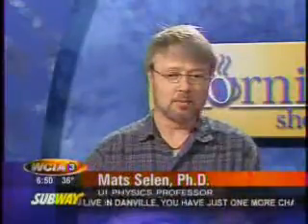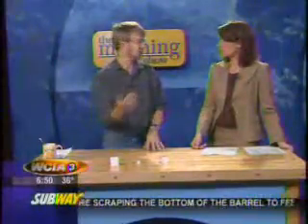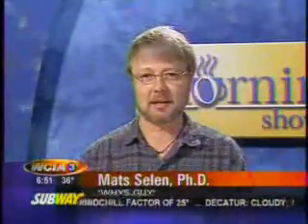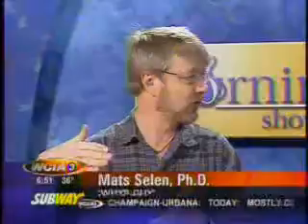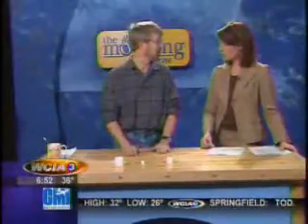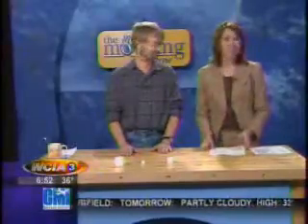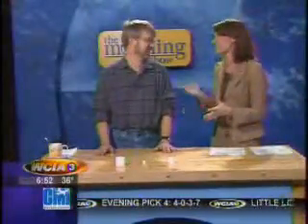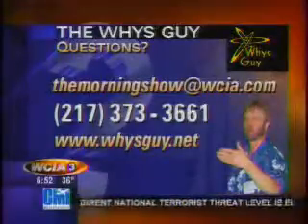wcia 051123 1